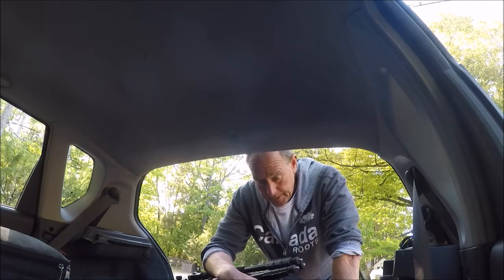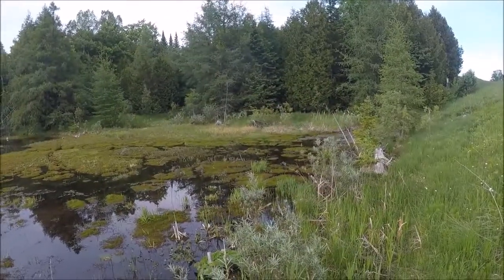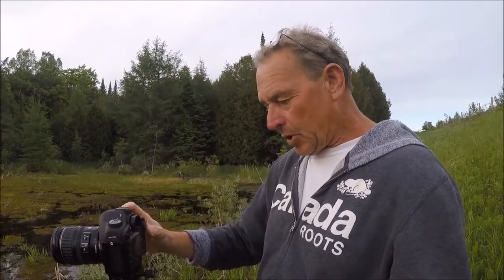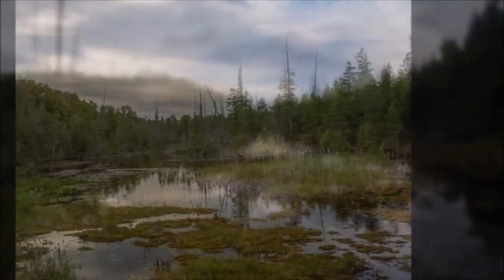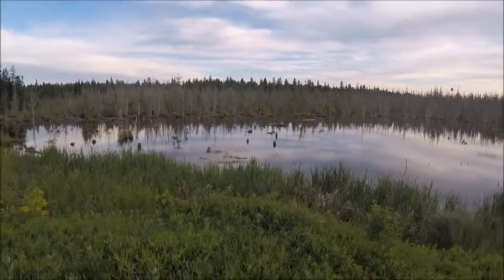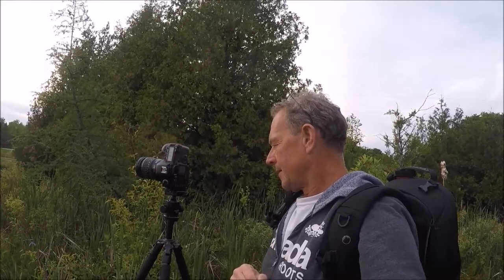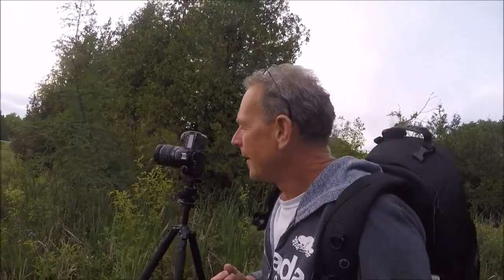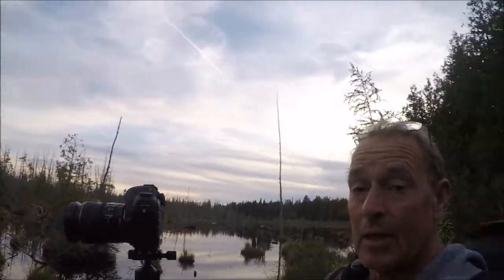Landscape Photography | The Wetlands of Ontario.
Crazy Wetland monsters, Drone Footage and Still Images of The Wetlands of Ontario.